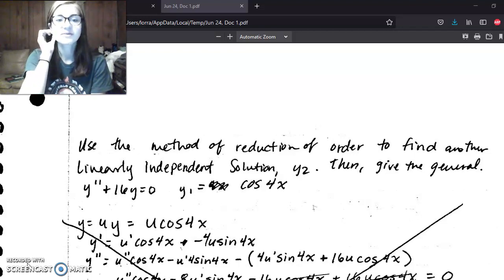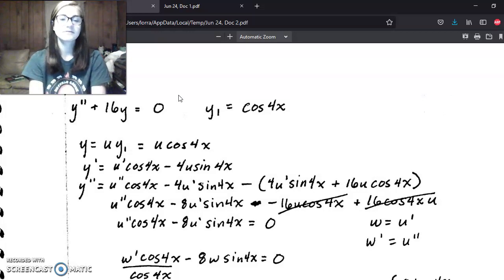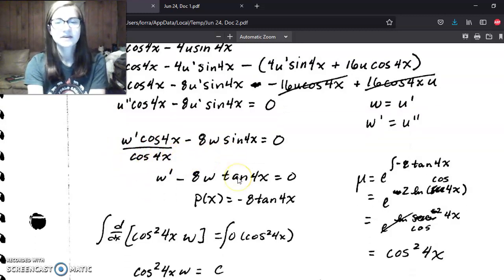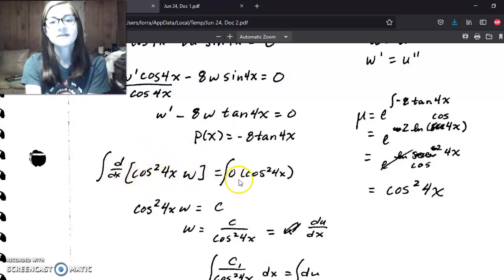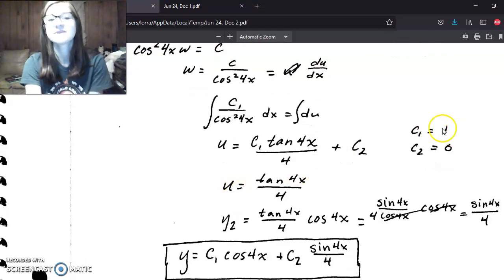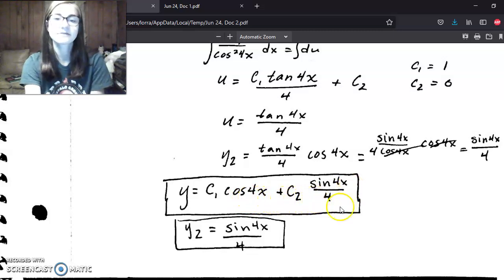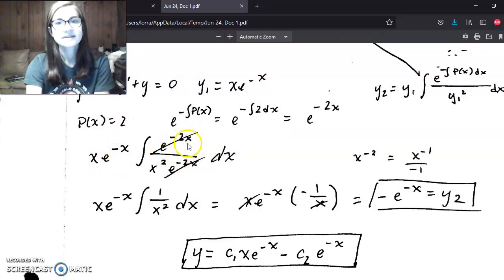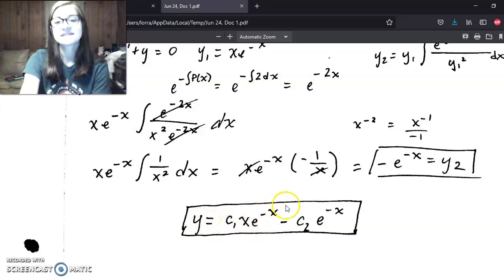GoReact Quiz #5 Lorraine Jamison